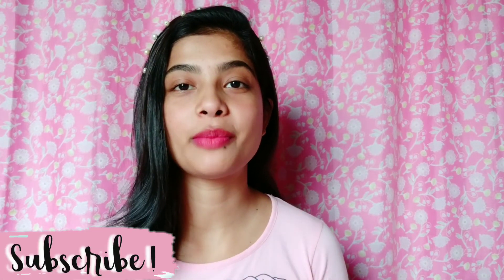Recreating Instagram pictures of Shy Styles | Alina Auliya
Hey guys !

Today I will be recreating instagram pictures of Shy Styles. Hope you enjoy watching this video as much as I loved creating this video.

Artist-Ikson
Genre-Dance & electronic
Mood-Bright

CAMERA USED-REDMI NOTE 5 PRO
                     EDITED ON POWERDIRECTOR

             STAY BLESSED